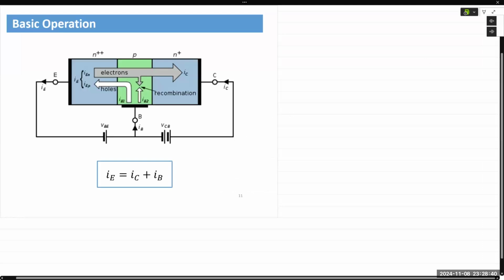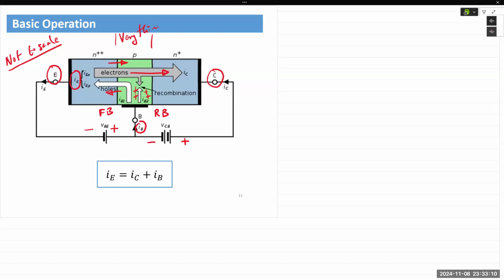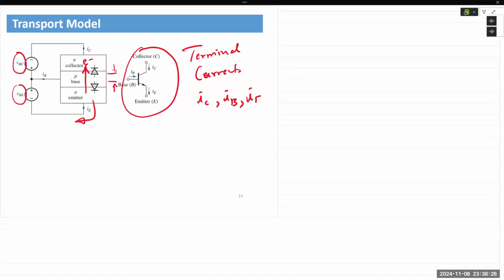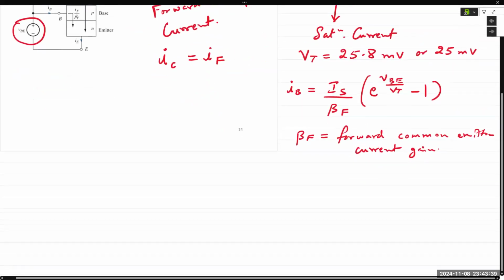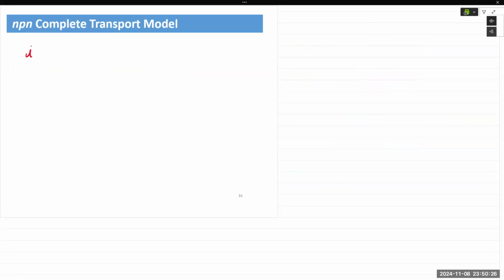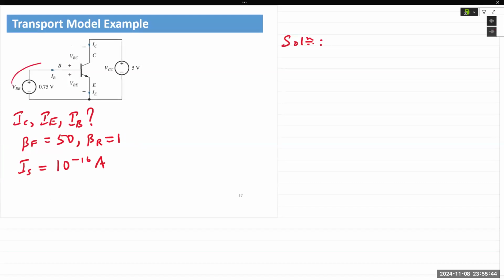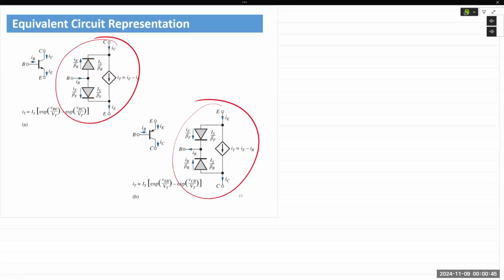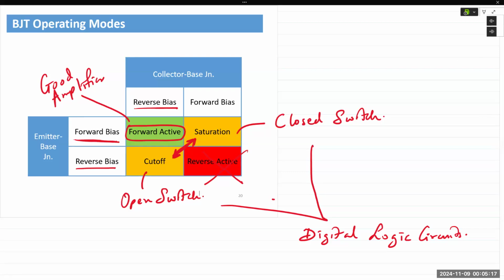EE 306 - Lec - 2024_11 - Ch. 4 (BJT)